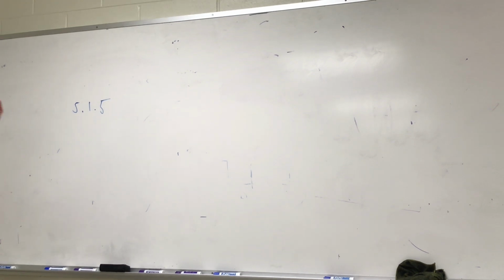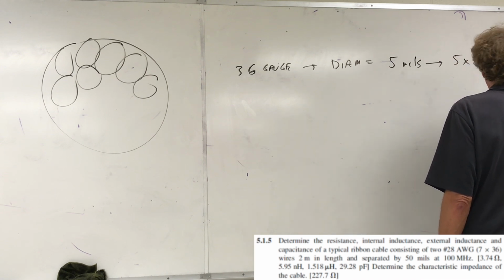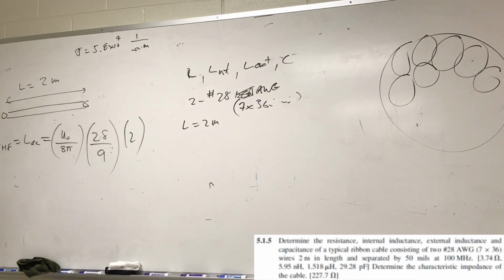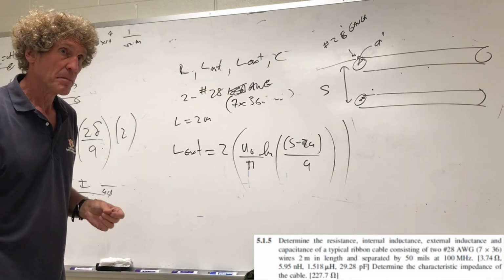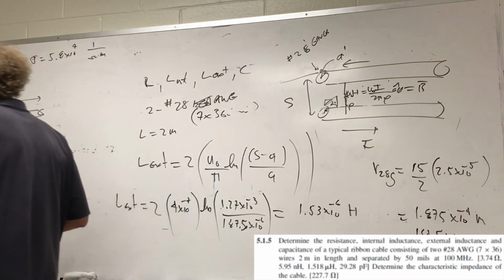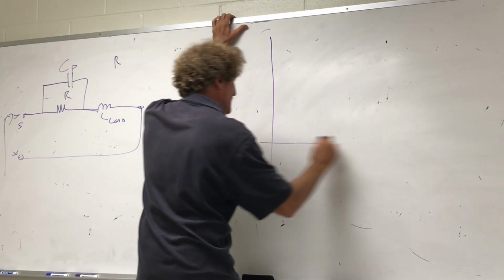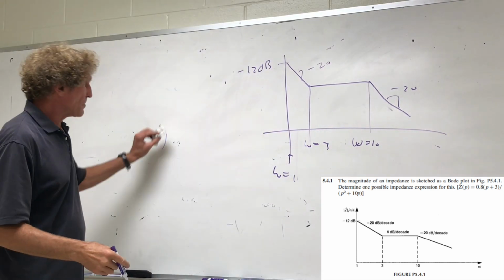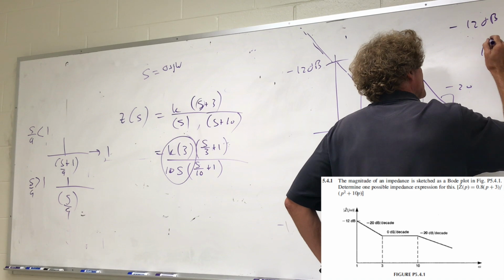Lec 23 (7/19/24)